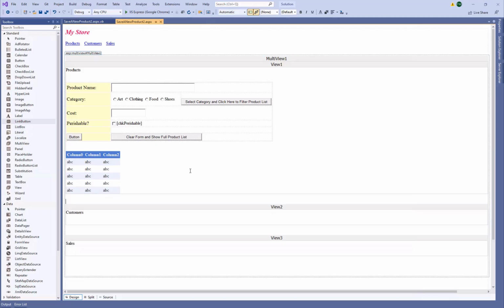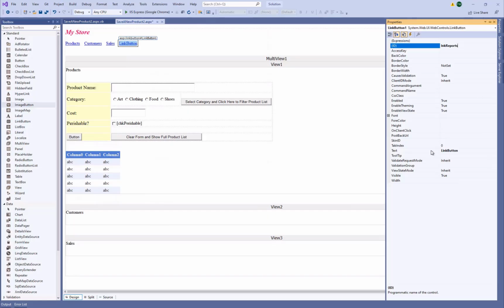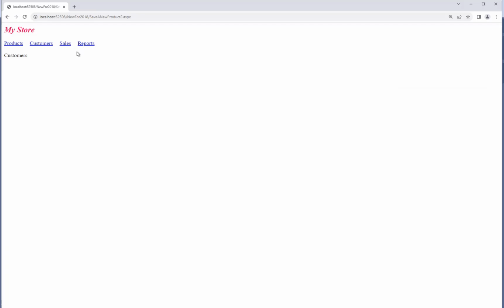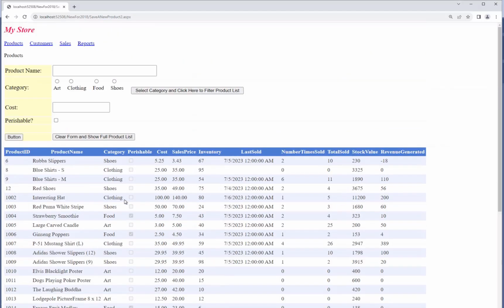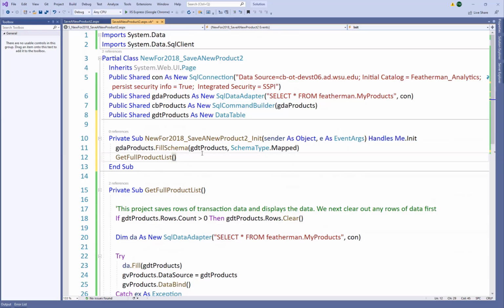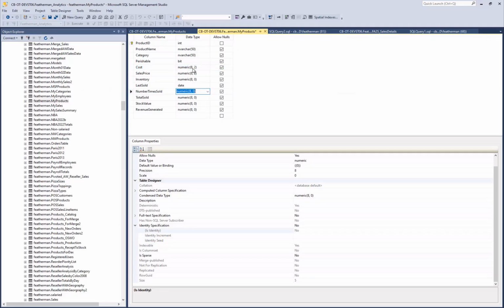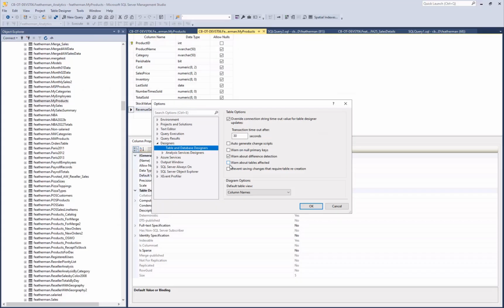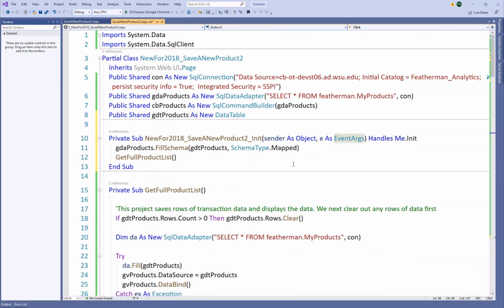65. Command Builder Series - Part 1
Watch videos 2,3,4 to get comfortable with SSMS

This series of videos show a lighter approach to ASP.NET-SQL Server database integration. The video demonstrates the mastery of the dataAdapter object in ADO.NET. The DataAdapter can run a SQL SELECT statement to retrieve a copy of a database table from the SQL Server database into the ASP.NET webpage array called a datatable.
 The SELECT statement can also be parameterized to allow filtering of the dataset retrieved.
The DataAdapter also includes an all-powerful built-in Update function. Here we use this to accept a row or table of data from the webpage array into the database table. Becuase the webpage array inherits the database schema, there are few errors in collecting the webpage selections and content into a row with the same schema as the database table.